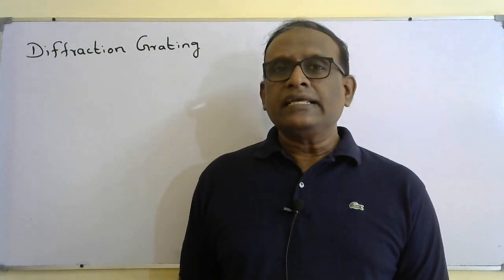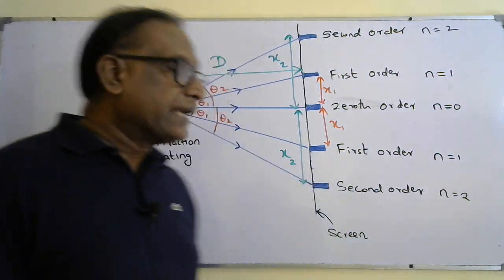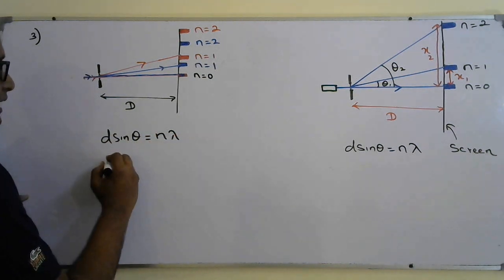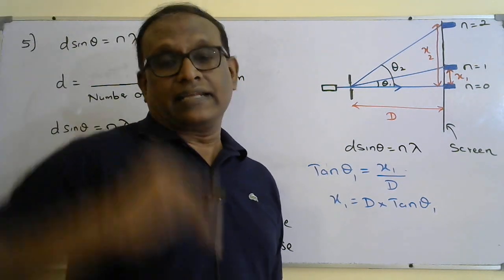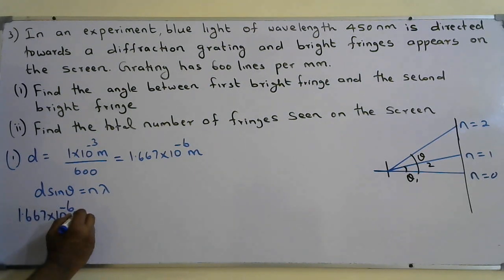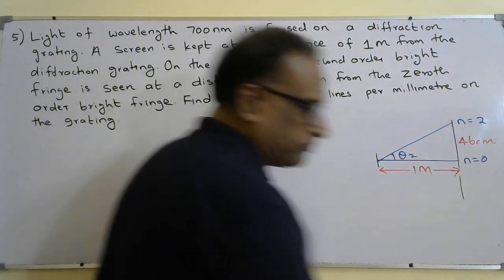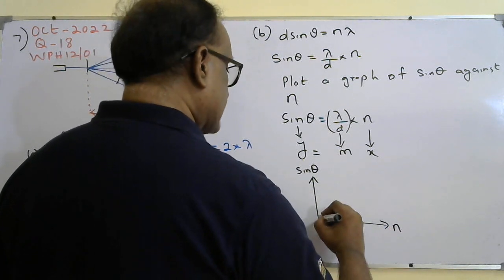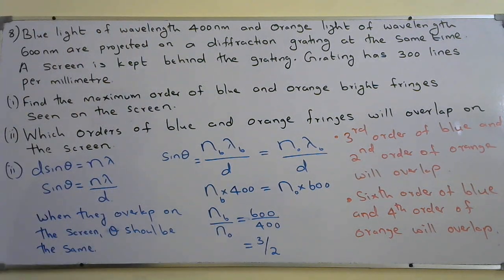Lesson on Diffraction Grating of Light Waves Edexcel IAL Unit 2 Superposition Interference Pattern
0:00 Diffraction Grating with Light Waves Edexcel IAL Unit 2
6:38 Measuring angle of diffraction and the Bright Fringes formed by Diffraction Grating
15:14 Equation for diffraction grating
18:35 **Important points you must know related to diffraction grating
46:36 Question-1
51:21 Question-2
55:27 Question-3
1:01:23 Question-4
1:10:00 Question-5
1:14:58 Question-6
1:20:59 Question-7
1:29:33 Question-8